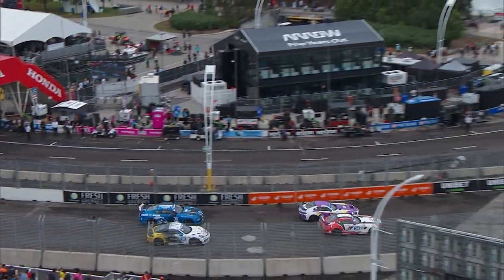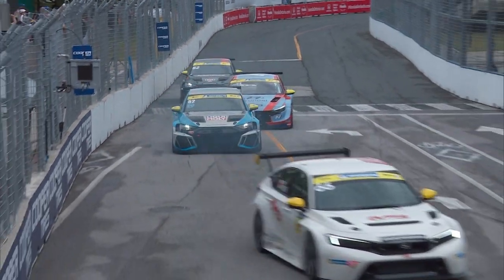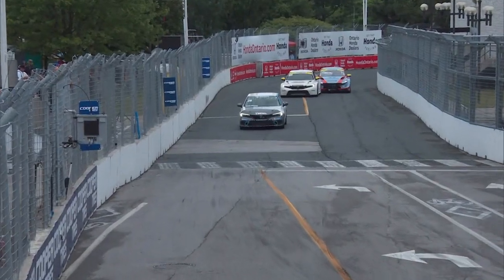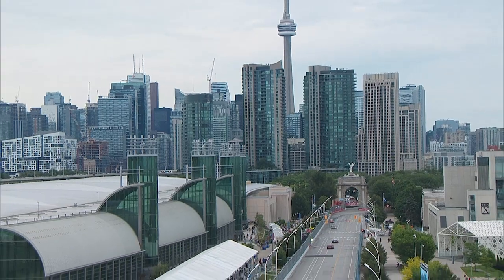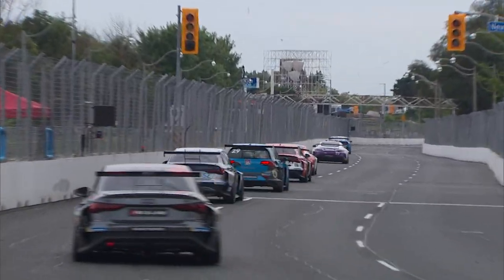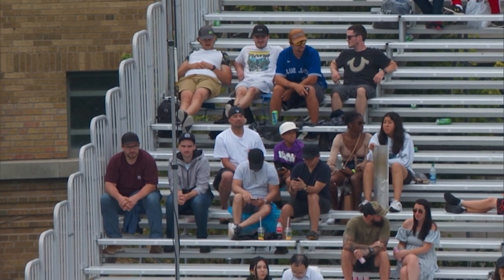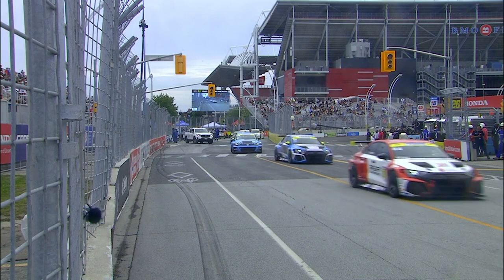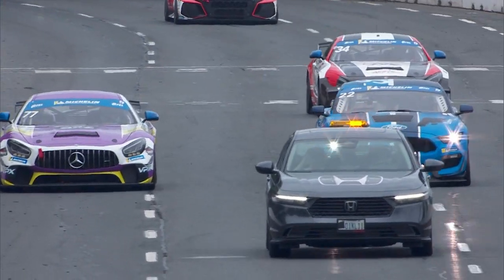Race Replay | 2023 - Honda Indy Toronto - SCCC Race 5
Race 5 of the 2023 SCCC campaign from the city streets of downtown Toronto!

The final round at CTMP takes place September 1-3, purchase tickets through the CTMP website!